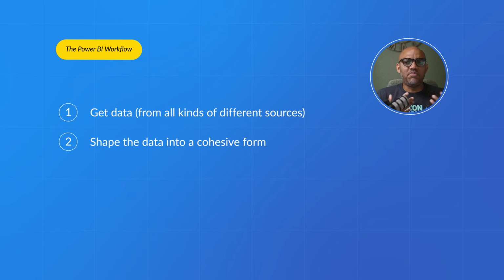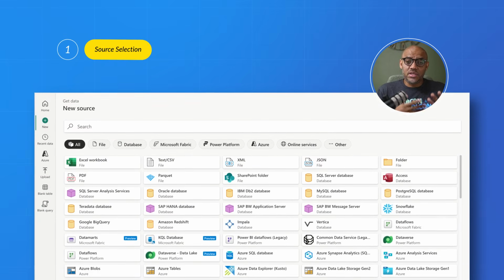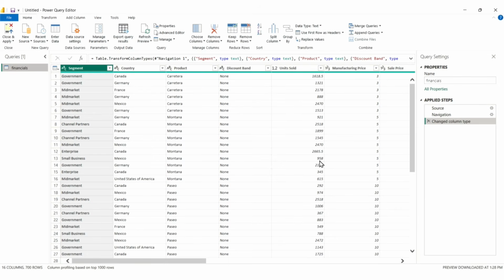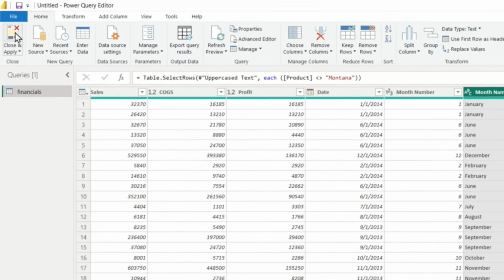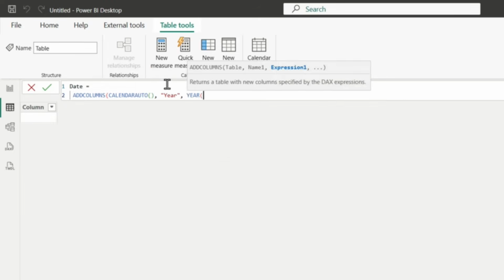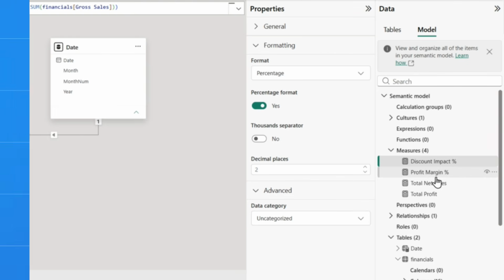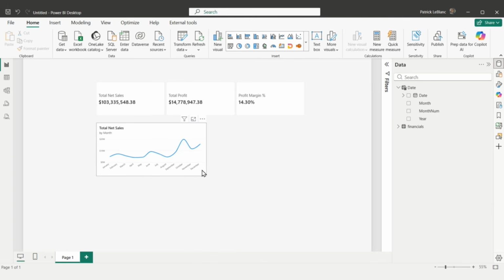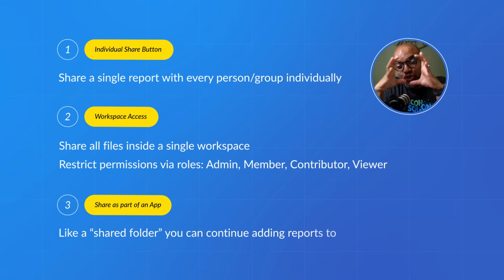Power BI Tutorial for Beginners (Step-by-Step in 30 Minutes)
In this Guy in a Cube video, Patrick is showing a complete introduction to Power BI for beginners. This is not just a tour of features. It is a practical walkthrough of how Power BI works from start to finish.

Patrick walks through how to get data into Power BI Desktop, clean and transform it with Power Query, build a simple model, create basic DAX measures, design report visuals, and publish the final report to the Power BI service.

The big idea is simple: do not learn Power BI as a random collection of tools.

Learn it as a workflow.

IN JUST 30 MINUTES YOU’LL LEARN HOW TO:
• Connect to Excel and other data sources
• Clean and transform data with Power Query
• Build a data model and relationships (star schema basics)
• Create DAX measures and KPIs
• Design interactive reports with visuals, slicers, and charts
• Publish and share with the Power BI service

WHO THIS IS FOR:
• Beginners learning Power BI from scratch
• Excel users moving into Power BI
• Data analysts and BI professionals
• Anyone wanting to build dashboards and reports

📢 Yooo! 🙌 join our free Getting Started with Power BI course today! it includes hands-on sample data, quizzes, and code samples.

⏱️CHAPTERS
00:00 Welcome to the Course
00:30 Power BI Workflow Map
02:10 Tools and Interfaces Tour
02:41 Meet the Sample Data
03:32 Think in Pipelines
04:44 Module Setup and Downloads
05:04 Choosing Data Sources
07:27 Install and Connect Excel
09:10 First Power Query Transform
10:14 Power Query Essentials
12:15 Hands On Data Cleanup
14:19 Modeling and DAX Basics
16:27 Build Star Schema and Measures
21:52 Report Design Principles
23:46 Build the Report Page
28:18 Publish and Share in Service
30:24 Wrap Up and Next Steps

HOST:
Patrick LeBlanc